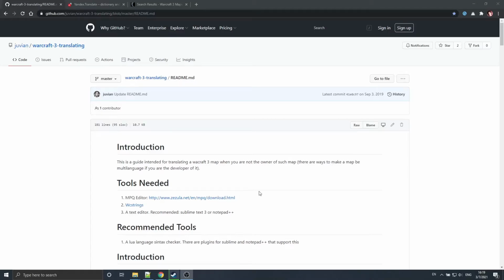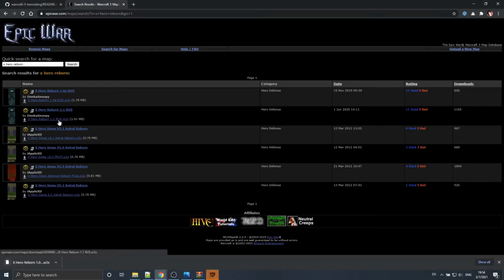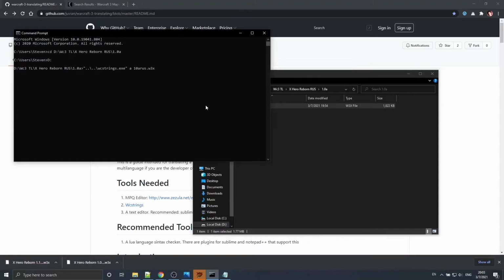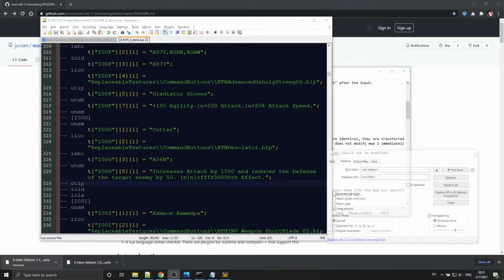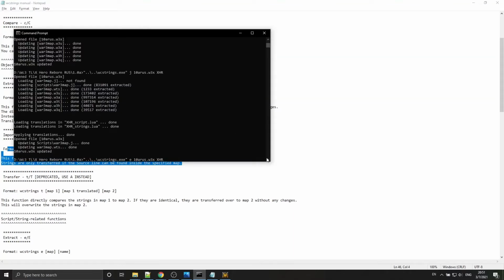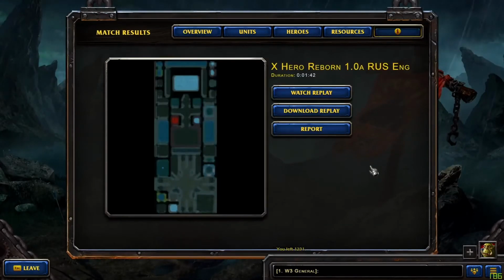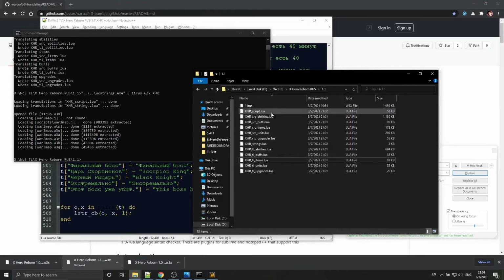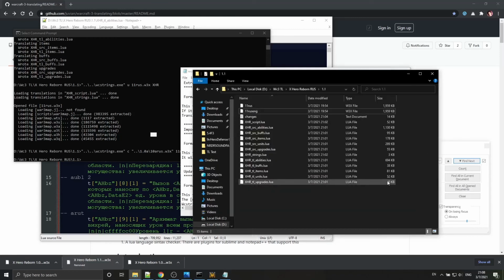Wcstrings Tutorial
EDIT: I would not suggest using this program anymore. It is very outdated and has not been updated for more than a decade. You should probably use this instead
If you care to learn about how to use the program version of it, there is also a github repo from the same person who wrote the wcstrings tutorial.

Tutorial on how to use wcstrings for Warcraft III map translation. I hope you can find this to be useful.

Intro/MPQeditor - 0:00
Creating a working directory - 3:06
Extracting the strings - 7:45
Sample translating (8x speed) - 13:45
Extract war3map.j/war3map.wts strings - 15:44
Translating script (8x speed) - 19:59
Importing complete translations - 20:33
Transferring new translations - 26:07